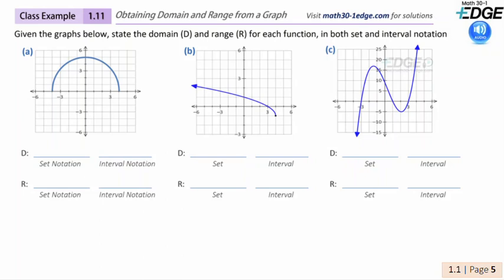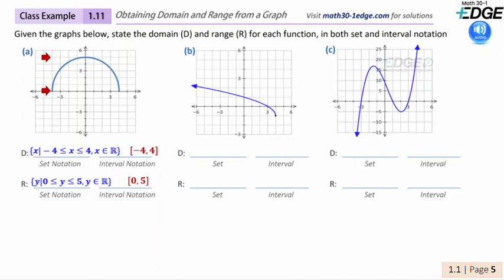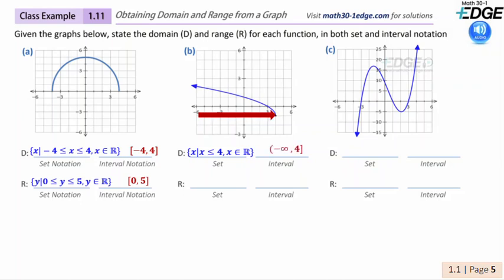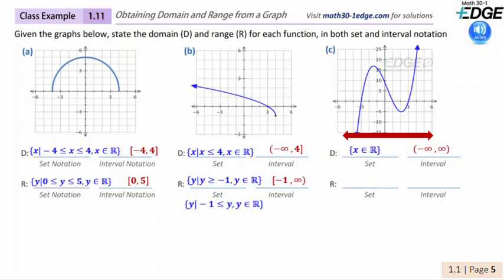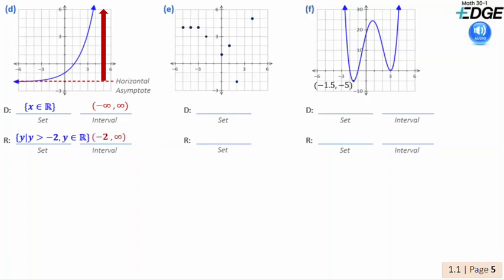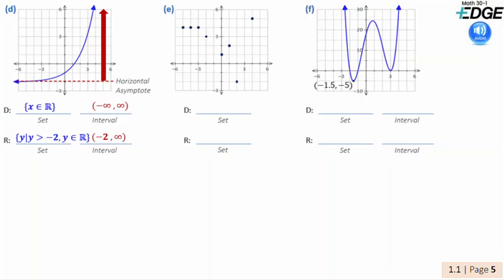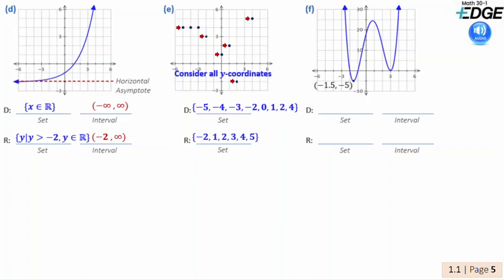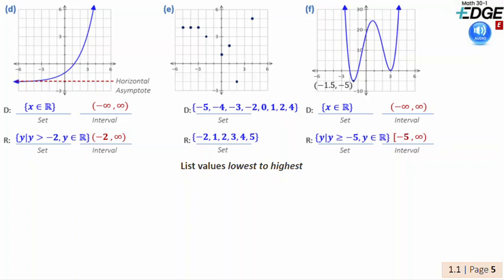1.11 - Determine Domain and Range from a Graph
𝐕𝐢𝐝𝐞𝐨𝐬 𝐚𝐧𝐝 𝐞-𝐋𝐞𝐚𝐫𝐧𝐢𝐧𝐠 𝐟𝐨𝐫 𝐂𝐡𝐚𝐩𝐭𝐞𝐫 𝟏.𝟏
-Part A - Math 30-1 Prerequisite Skills